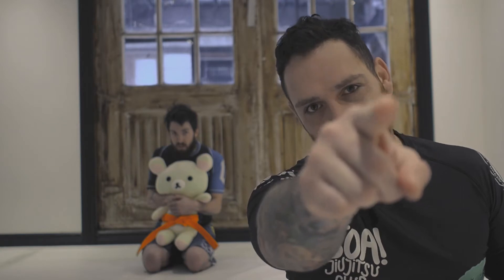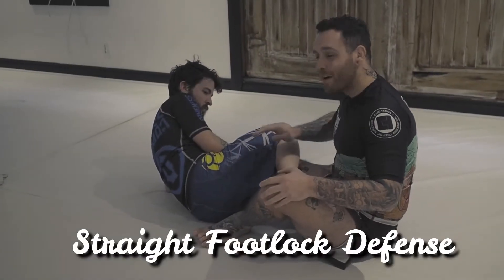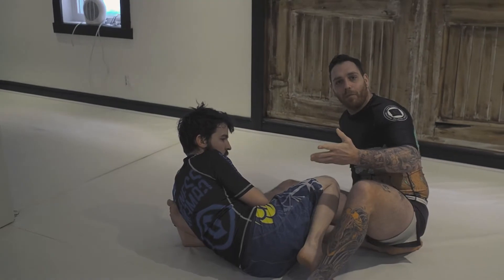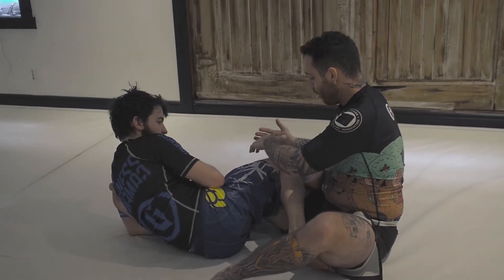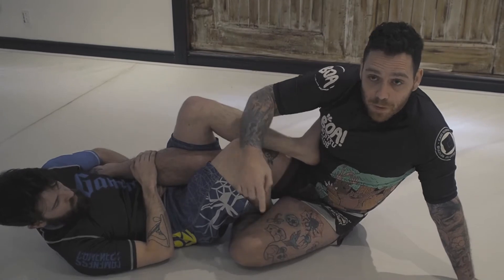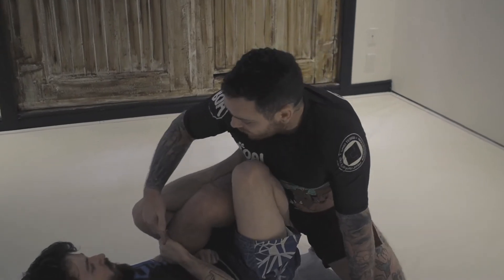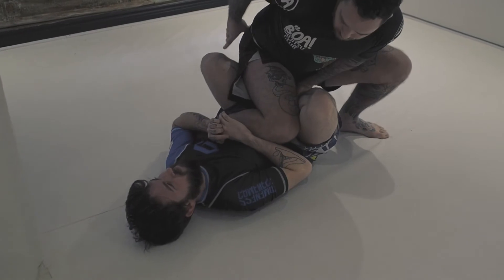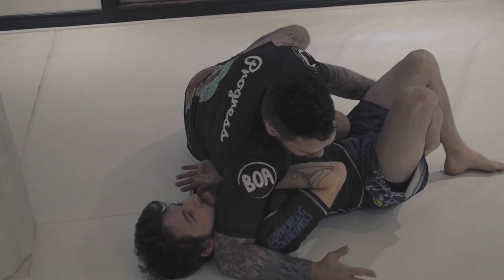Escape a Straight Foot Lock - The Most Effective Way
How To Escape / Defend a Straight Foot Lock

Today, I am teaching you my favorite straight foot lock escape/defense. Most of the time, it is the only one I need! Hopefully, it will be the same for you :)